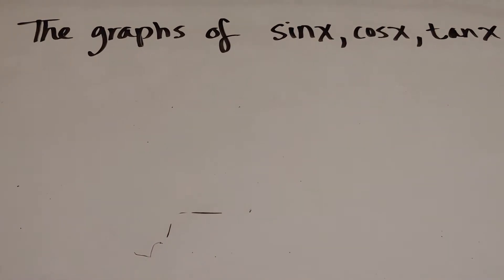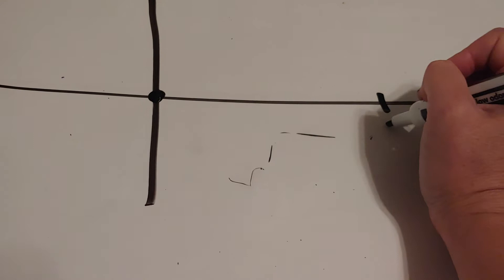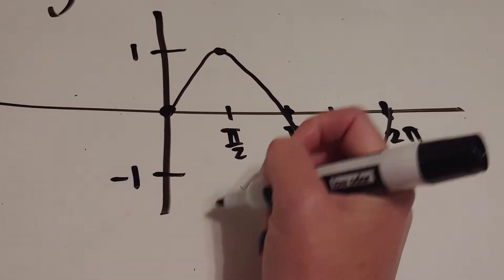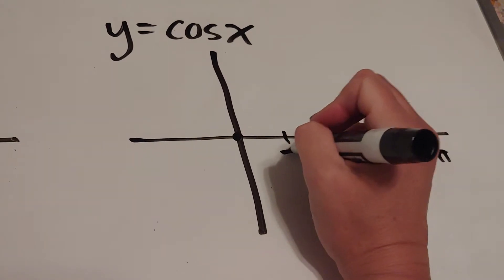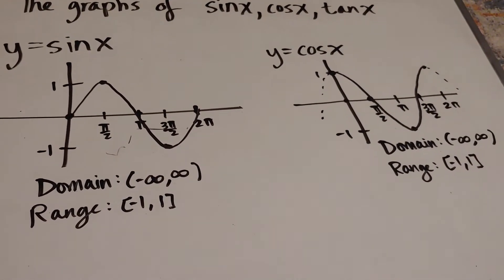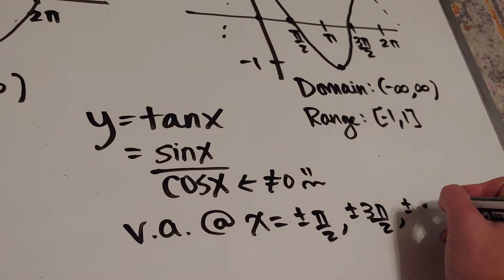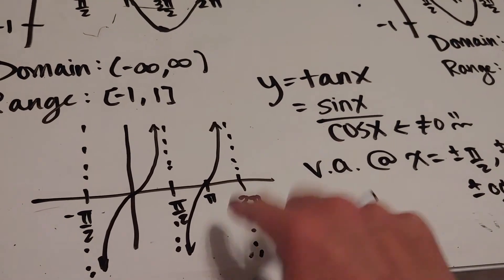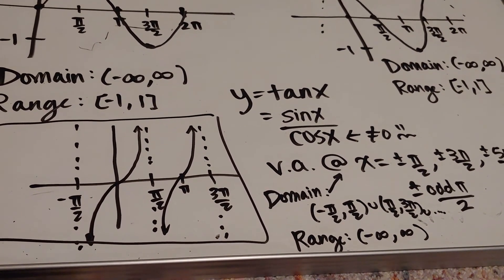The graphs of sinx, cosx, and tanx